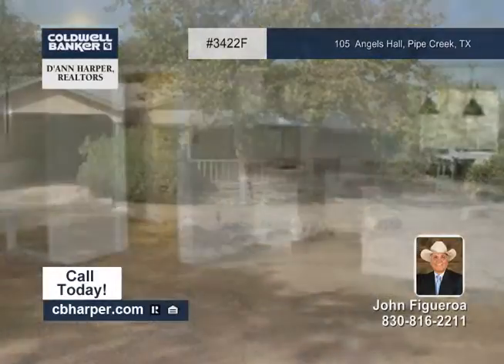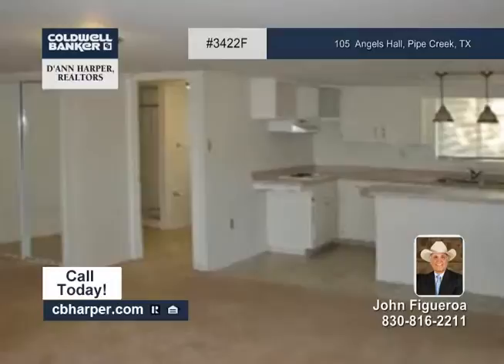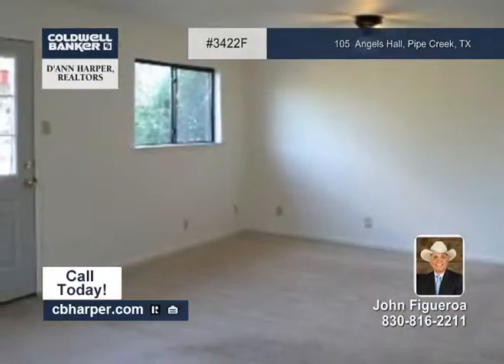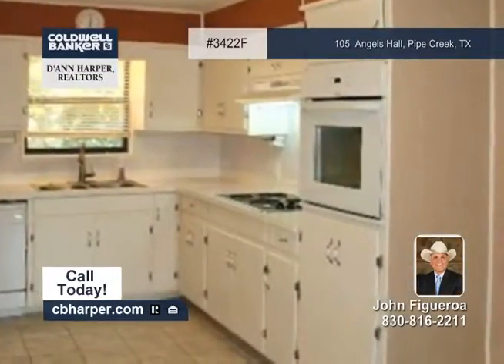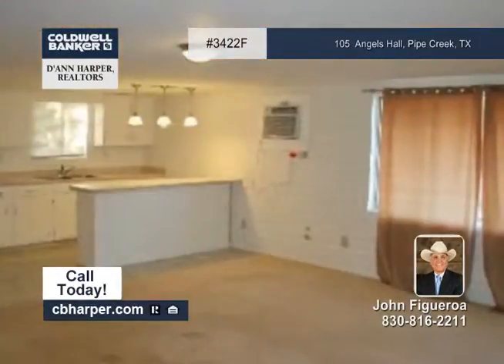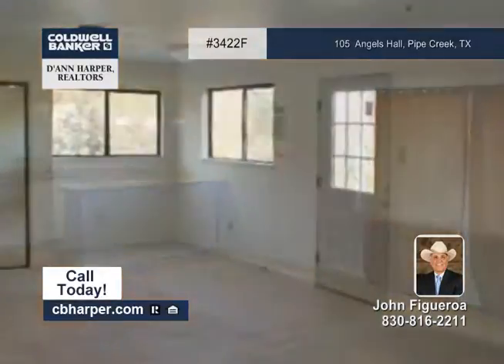Home for sale in Pipe Creek, TX | $162,900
3BR, 2BA home located in quiet neighborhood with country views. Open Living area. Large master w/deck. 2 Bedrooms up. Large Game room with kitchenette and full bath down. Utility shed with washer/dryer connections. Fire pit. Great lot. Access to Medina River Park. Call today for more information.